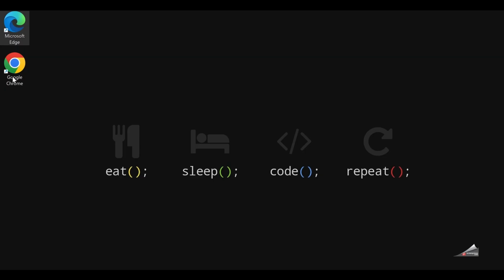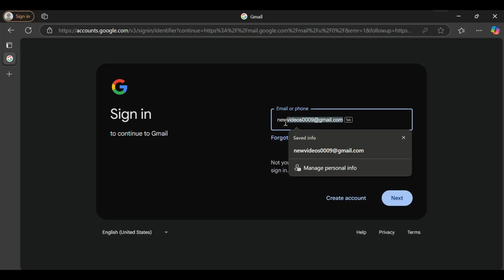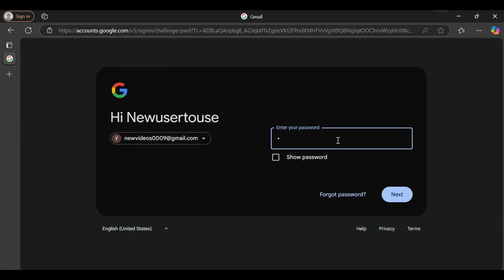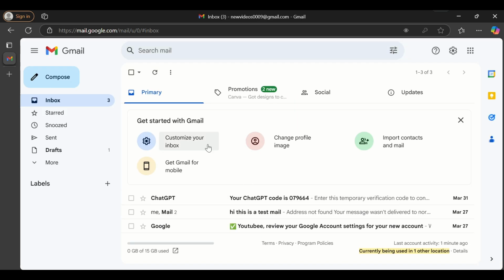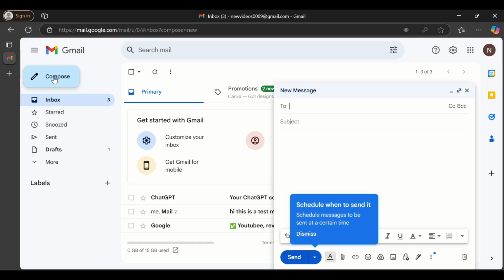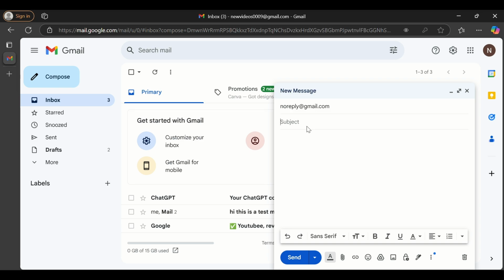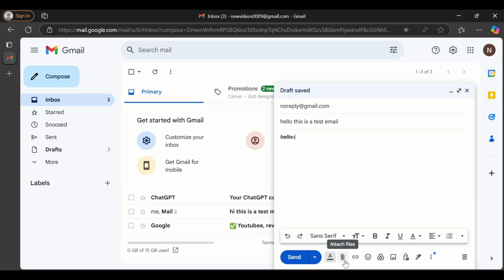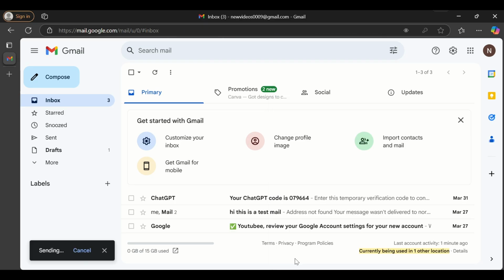How to use gmail for Beginners (2025)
Related Questions
How to send gmail for someone easily
How to send gmail
How to use gmail
How to use gmail in english
How gmail is used